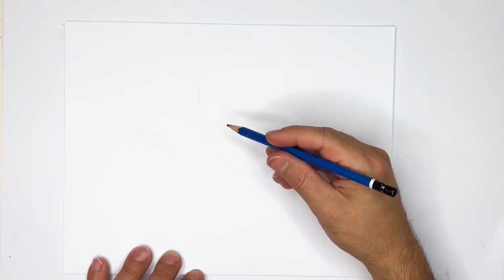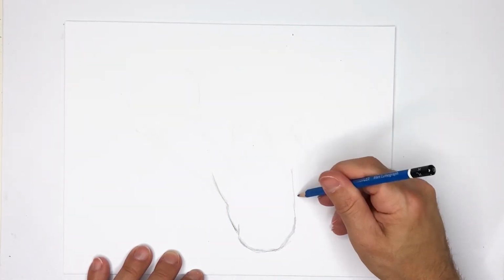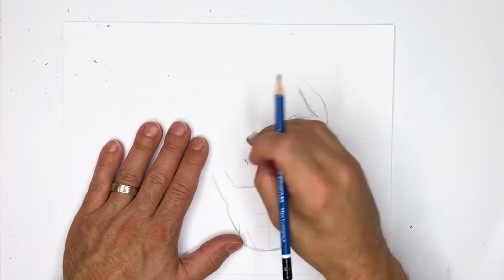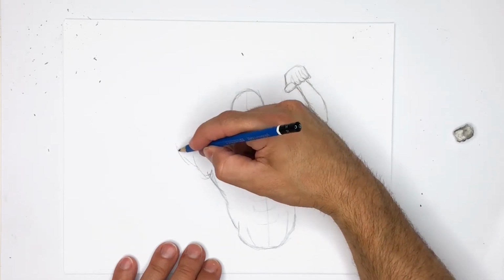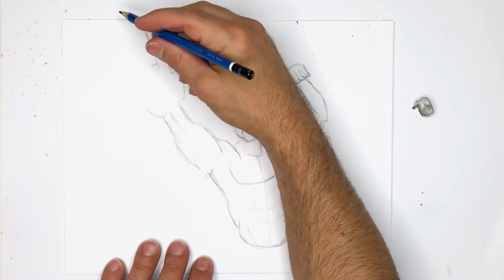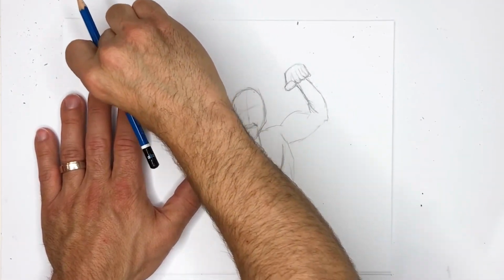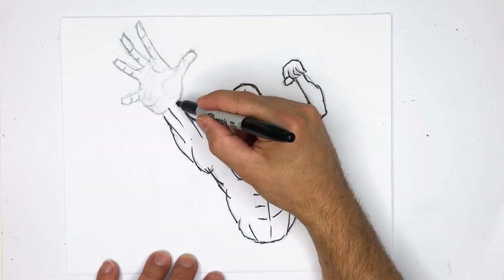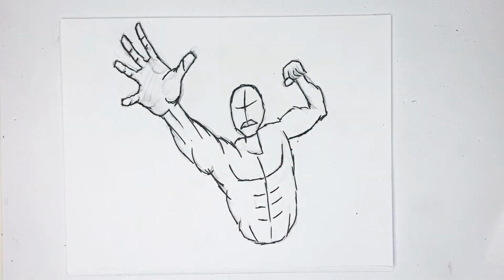Figure Drawing of a 'Hand Out, Fist Pose'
In this video we'll show you how to draw a 'hand out, fist pose.

This will be done in a step by step tutorial drawing format with instruction. Learn and follow along; pause as you need to and practice your drawing and sketching skills.